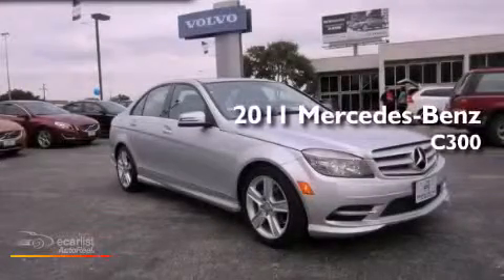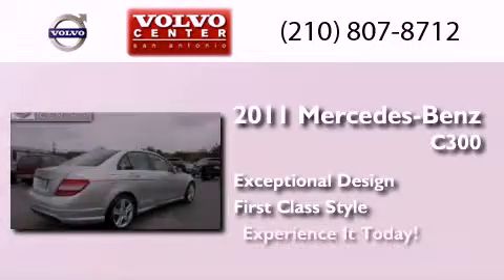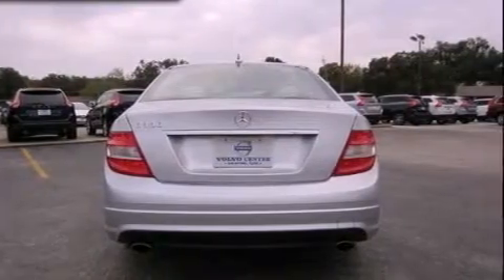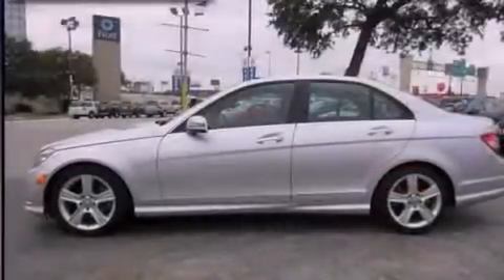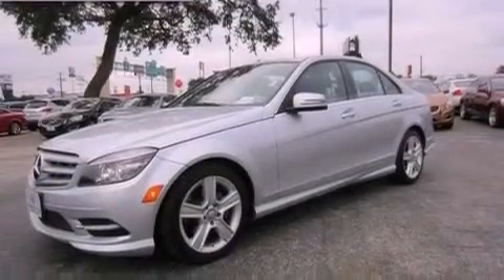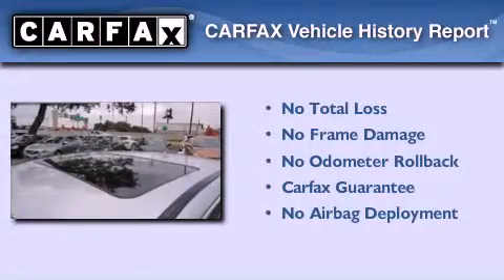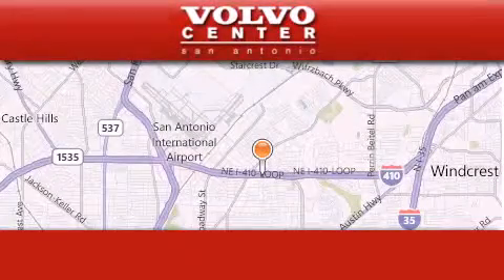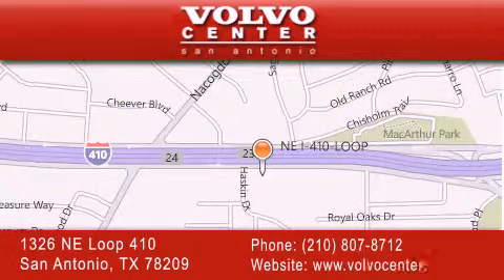2011 Mercedes-Benz C300 San Antonio TX 78209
Year : 2011
 Make : Mercedes-Benz
 Model : C300

 Trans . : Automatic
 Exterior : Other
 Miles : 25,537
 Interior : Other

 1326 N.E. Loop 410